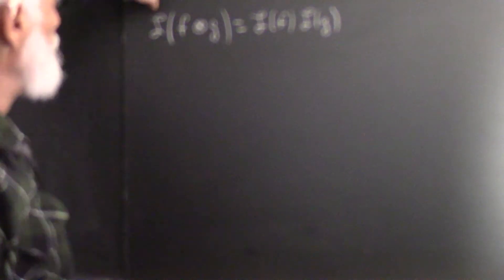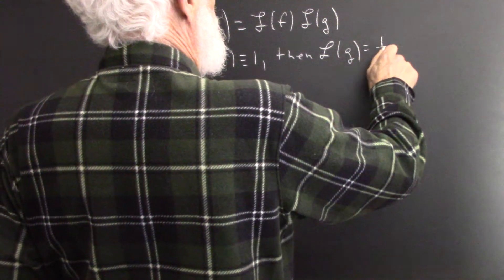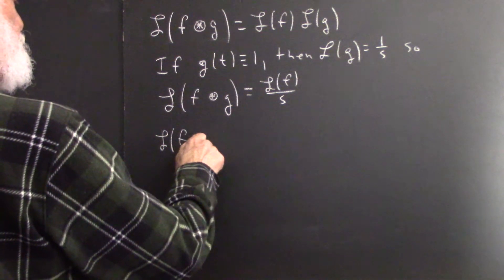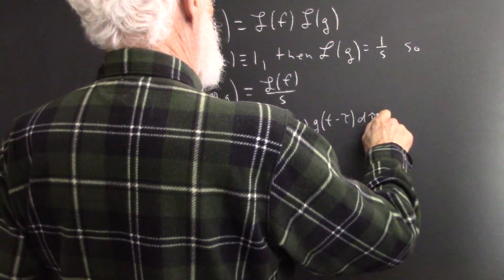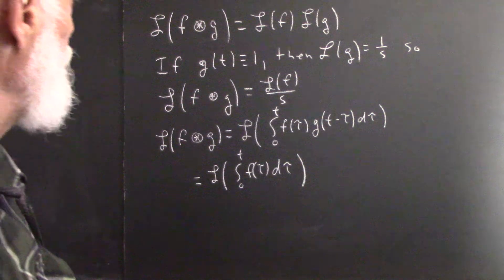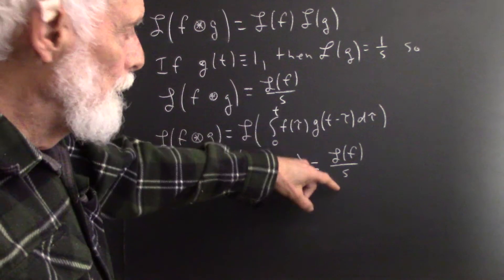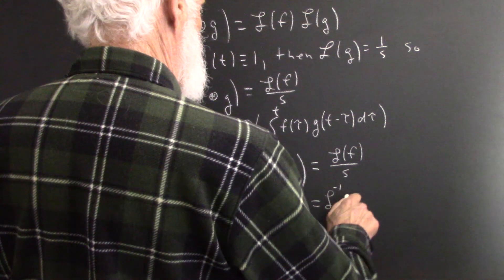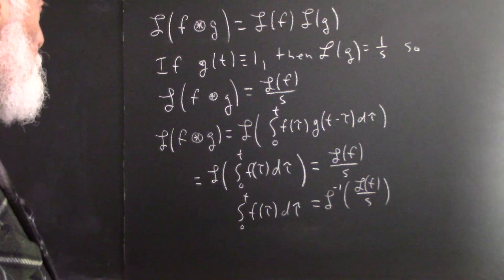dagdiff_5314_convolution_when_one_function_has_constant_value_1